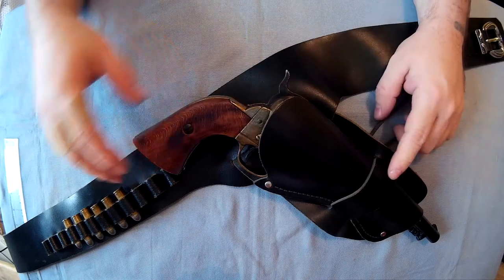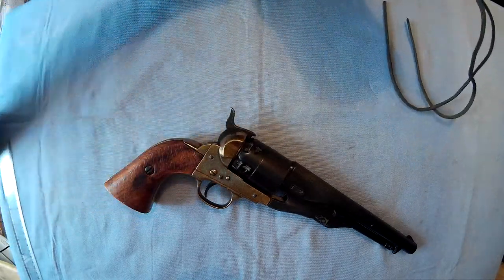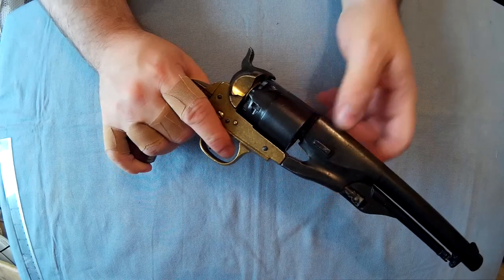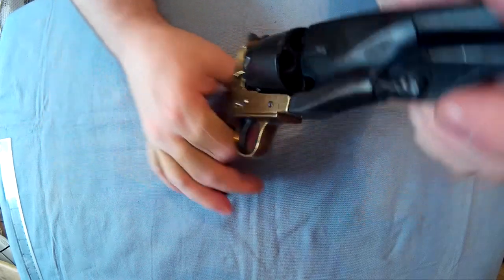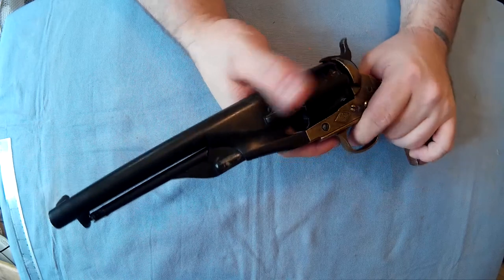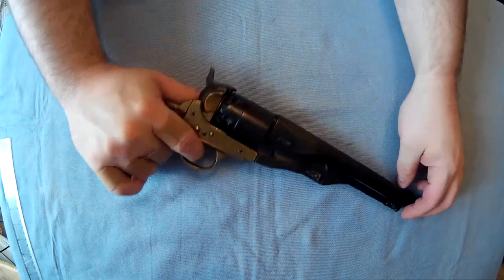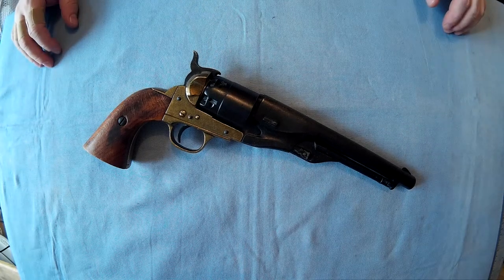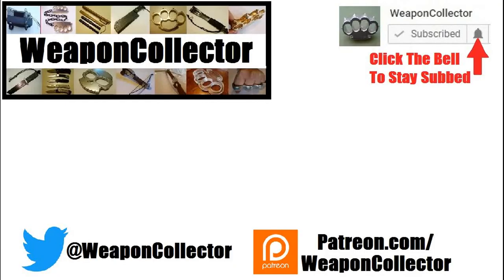Denix Replica Colt Army Model 1860 Revolver